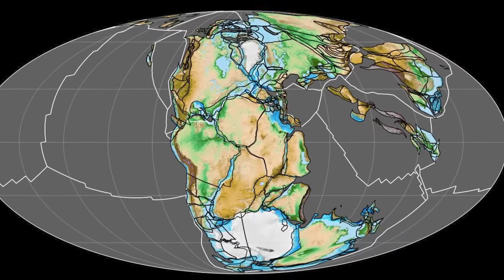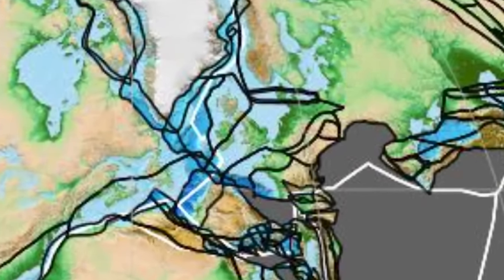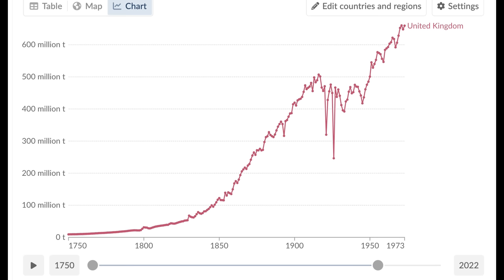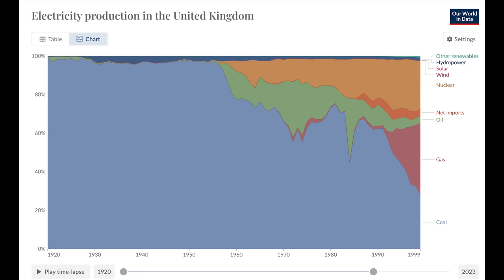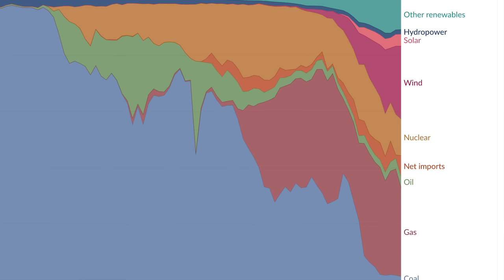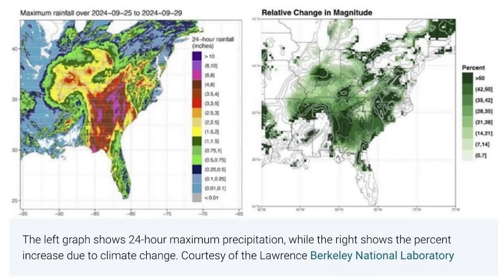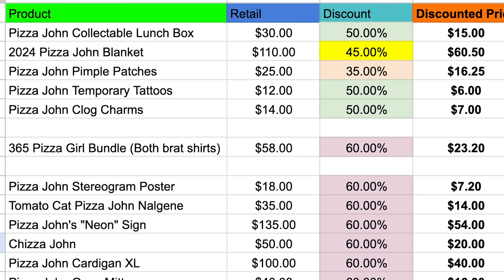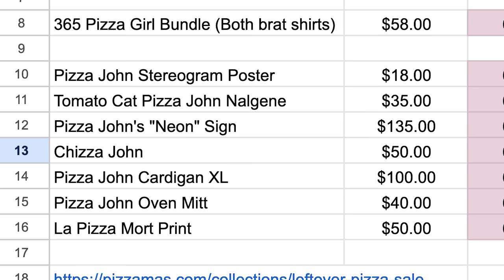Trees are Destroying the Earth (Again)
Pizzamas only goes until the end of the weekend!! Pizzamas.com

Thanks everyone for another fantastic Pizzamas, and also for being on this earth and witnessing it and participating in it. What a thing...

One thing I didn't include in this video beacuse I'm not 100% sure it's true...the UK ended up being such a good place for coal production hundreds of millions of years ago in part because it was, I think, very wet. Trees can totally break down and release their carbon back into the atmosphere very quickly if FIRES can happen, but in swamps, fires can't happen, because everything is so dang wet. So  wet places with lots of vegetation were very good for coal production. Anyway...I'm pretty sure that's right, but I need to look into it more!